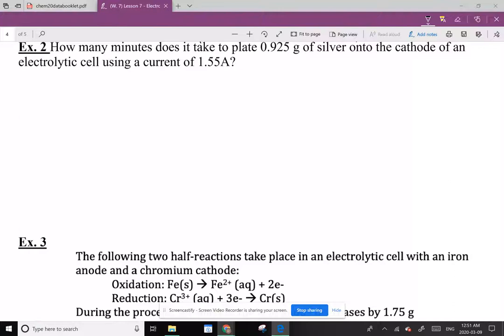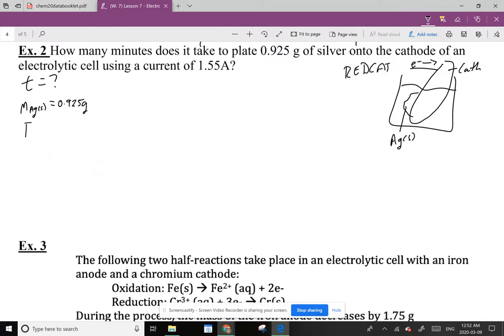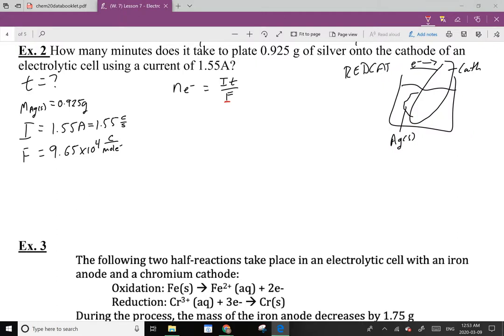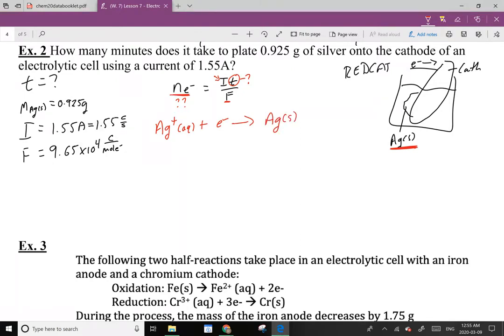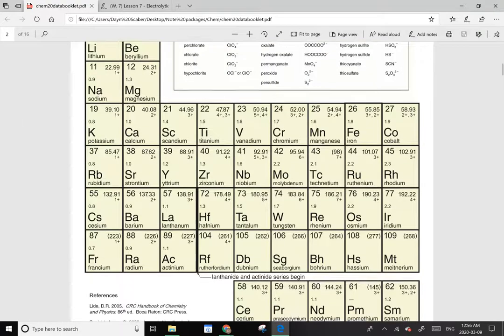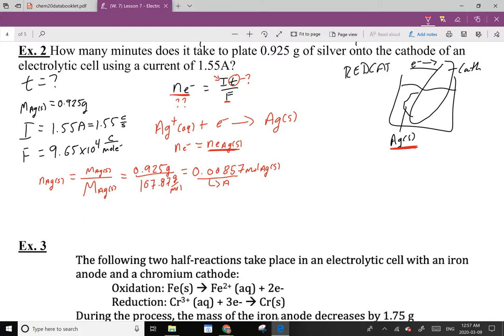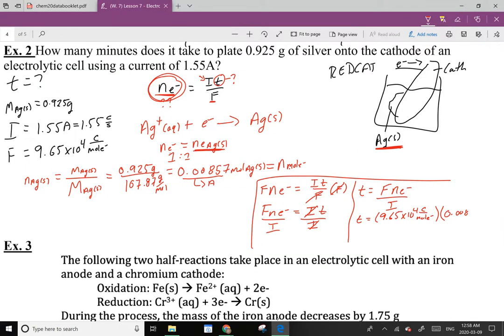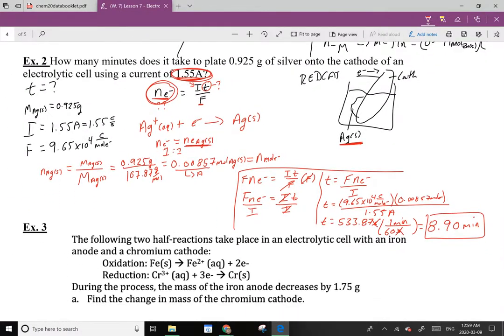Redox Stoichiometry Ex. 2 (It over F)